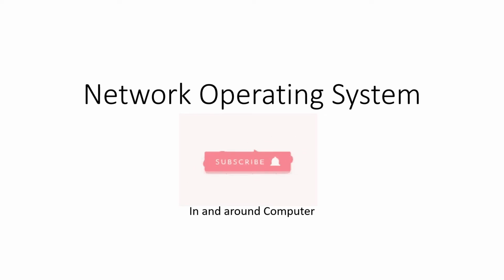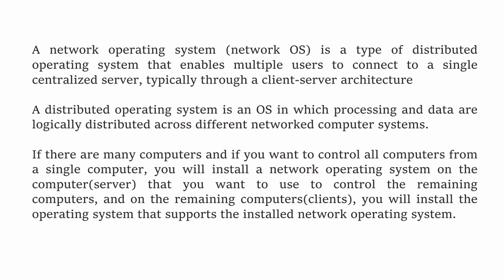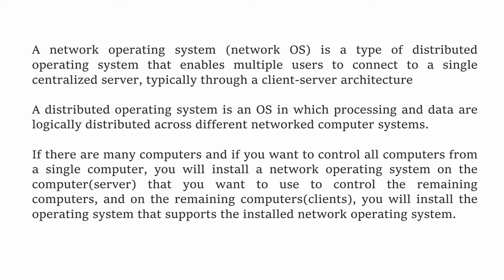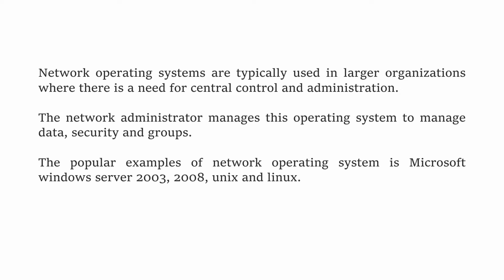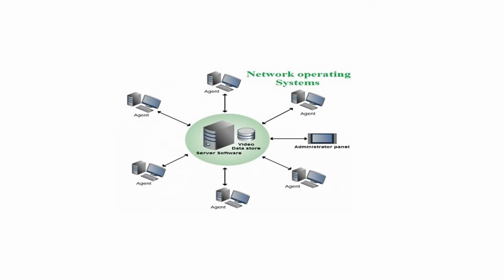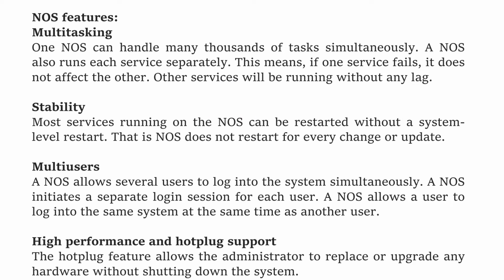Network Operating System